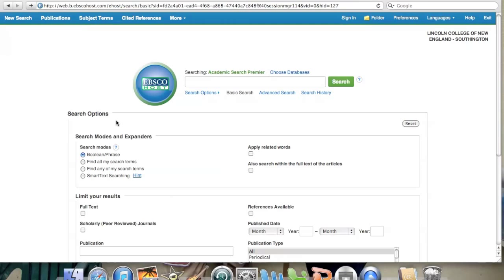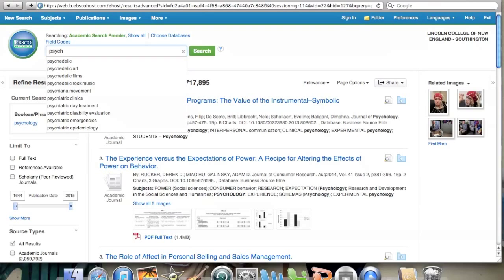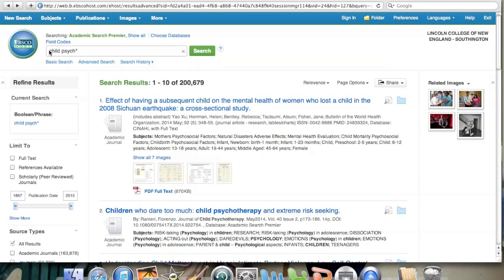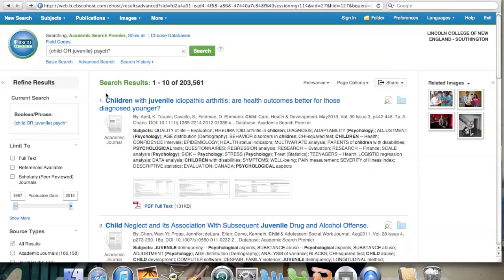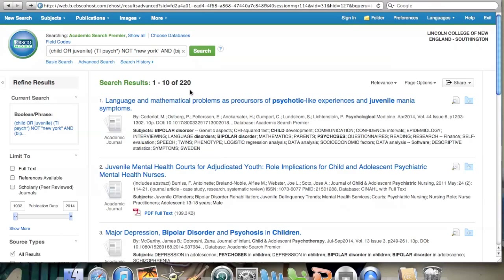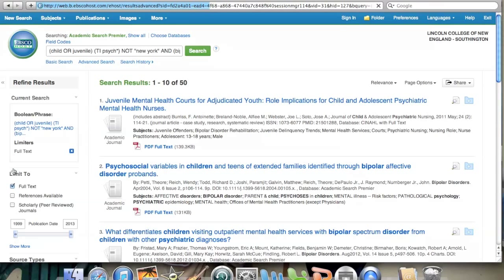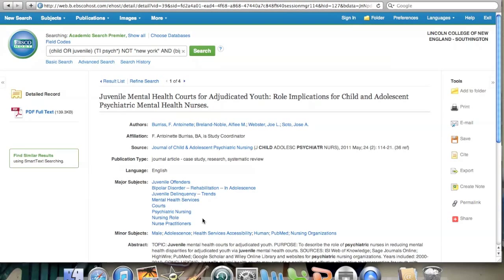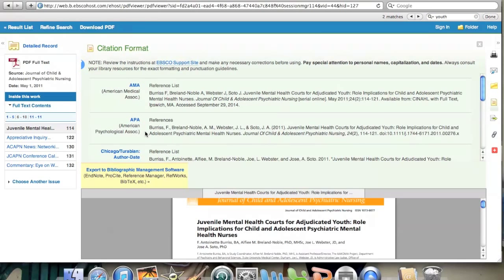Database Searching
Walkthrough of how to perform searches in academic databases using Ebsco off-campus databases as an example.